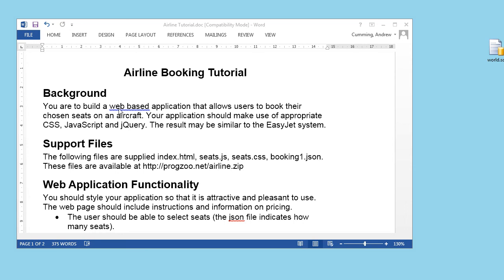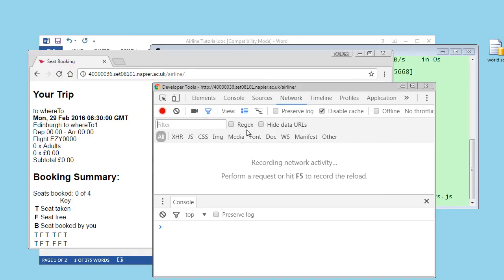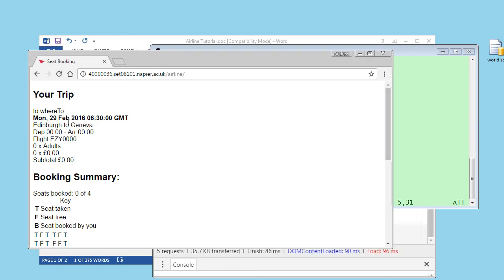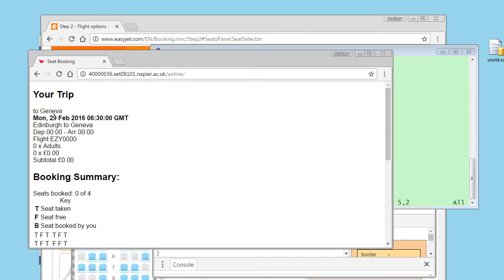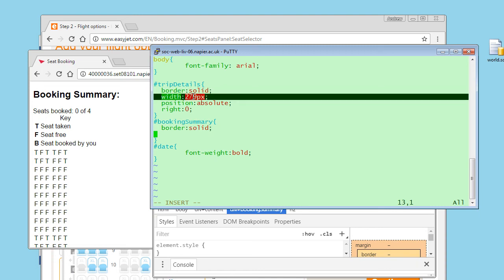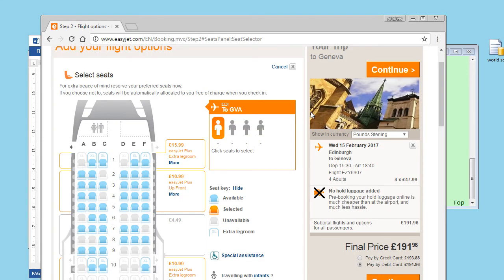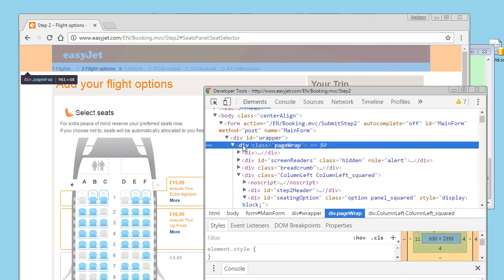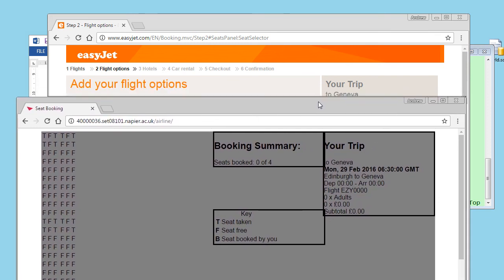set08101 airline 2